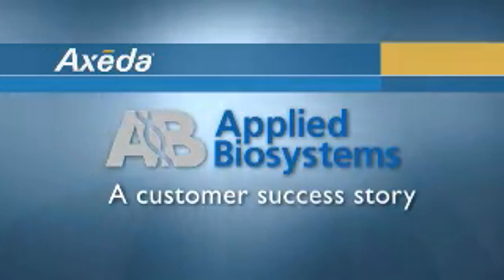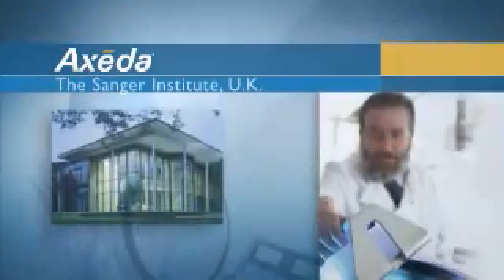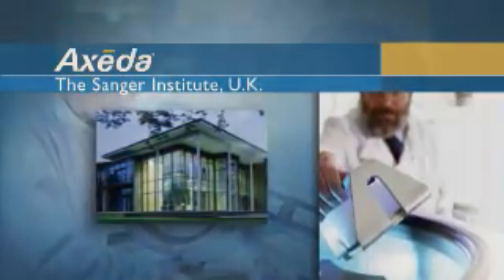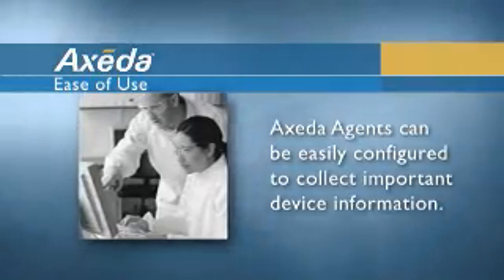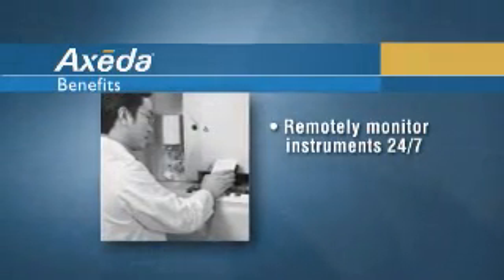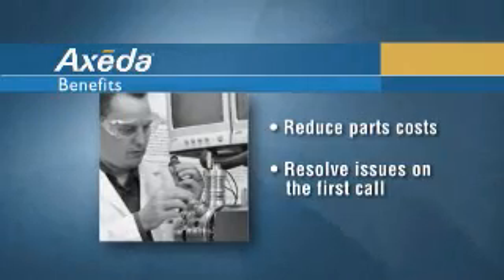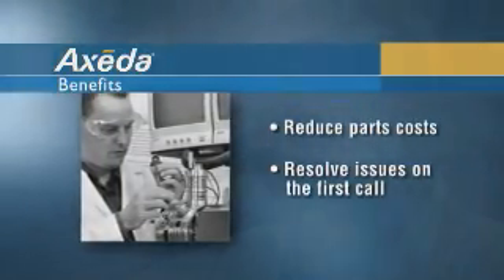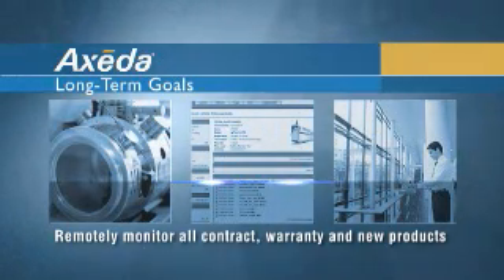Axeda Customer Video with Applied Biosystems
Applied Biosystems Remotely Monitors Instruments to Ensure Maximum Uptime with Axeda